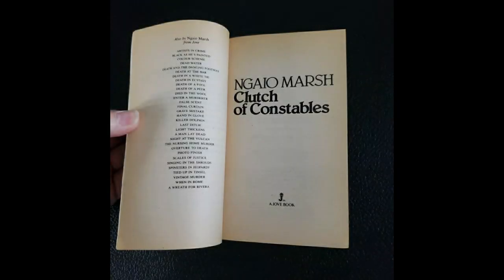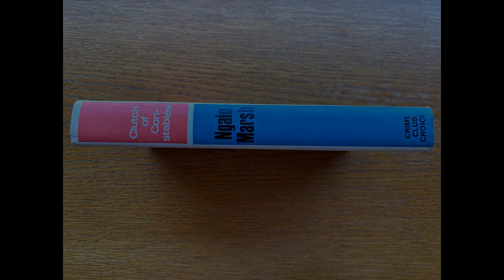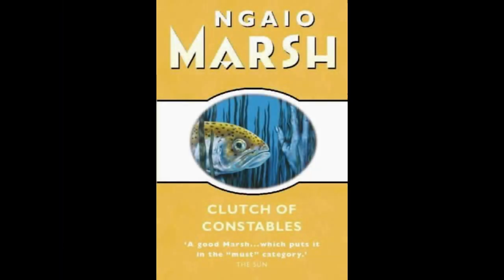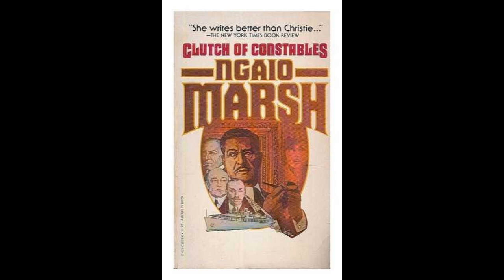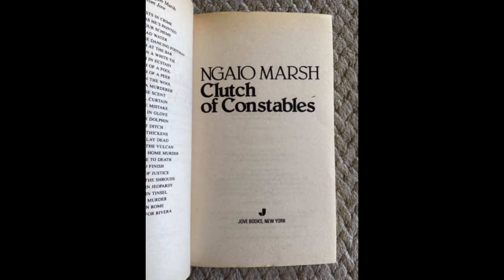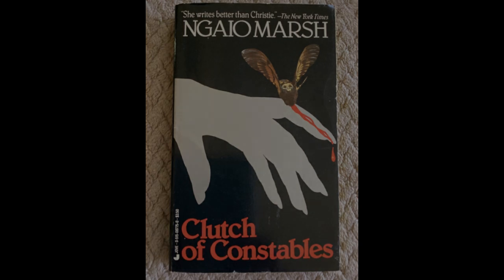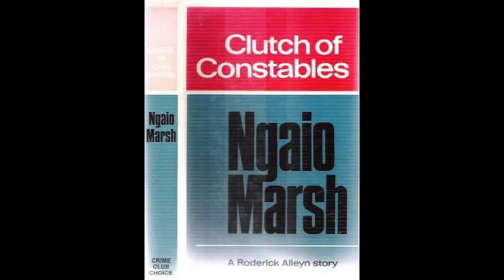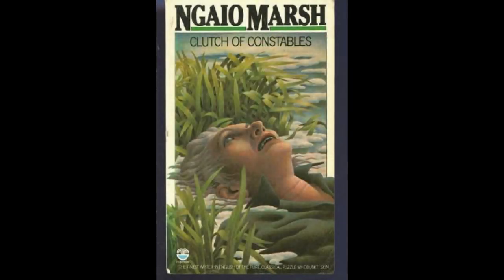"Clutch of Constables (Roderick Alleyn, #25)" By Ngaio Marsh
"Clutch of Constables" by Ngaio Marsh is a classic murder mystery that revolves around the well-known detective Roderick Alleyn, though he plays a somewhat peripheral role for much of the narrative. The story takes a different approach by focusing on Alleyn’s wife, Agatha Troy, an accomplished artist who finds herself embroiled in a perplexing situation during a river cruise. The narrative switches between Troy’s perspective on the cruise and Alleyn’s investigation into a dangerous criminal known as "The Jampot," which brings an additional layer of suspense and tension to the story.

The novel’s setting is both idyllic and deceptive. The peaceful river cruise through the English countryside initially presents a relaxed and serene backdrop, yet this calm is quickly overshadowed by an undercurrent of danger. The tension builds as Troy becomes suspicious of her fellow passengers, recognizing that something is amiss. The contrast between the scenic journey and the lurking threat heightens the suspense, a hallmark of Marsh’s ability to play with setting and atmosphere.

Troy’s role in the novel is central, and her observations as an artist allow for a unique narrative style. Her keen eye for detail and ability to read people through her artistic perspective give her an advantage in recognizing that something sinister is happening, even though she is not trained as a detective. Marsh uses Troy’s internal monologue to explore how she views the other passengers, which becomes an effective tool for character development. The assortment of characters on the boat includes a diverse group of people, each with their own quirks and secrets, lending the novel a classic closed-room mystery feel, but with the added twist of being on a riverboat.

While Alleyn is absent for a significant part of the story, his presence is felt through Troy’s thoughts and reflections on their marriage. The reader is also given glimpses into Alleyn’s investigation through a secondary narrative structure that allows for his professional expertise to tie into the overarching plot. His pursuit of "The Jampot," a notorious international criminal, parallels the events unfolding on the river, building a sense of inevitability that the two storylines will converge. This dual narrative structure allows Marsh to balance both personal and professional stakes, adding depth to the plot.

Marsh's writing is particularly notable for its dialogue and character interactions. She crafts conversations that feel natural yet are loaded with subtle clues and misdirections. The passengers on the riverboat are brought to life through their exchanges, each one adding to the growing sense of unease. The banter and the occasional sharpness in tone hint at the underlying tensions between the characters, and Marsh’s deft handling of dialogue plays a crucial role in creating an atmosphere where no one can be fully trusted.

As the mystery unfolds, Marsh keeps the reader guessing, gradually revealing more about the passengers and their possible connections to "The Jampot." The tension builds methodically, with small clues dropped throughout the narrative that accumulate to form the final picture. The resolution, when it comes, is satisfying in its complexity. Marsh avoids a simple solution, instead delivering an ending that feels earned through the careful layering of details and character dynamics.

In "Clutch of Constables," Marsh also explores the theme of art as a way of seeing and understanding the world. Troy’s ability to observe and interpret both the literal and metaphorical "colors" of people and situations plays a critical role in her survival. The idea that art can reveal truths that are hidden from the untrained eye runs throughout the novel, adding a philosophical dimension to the crime-solving aspect. Marsh contrasts this with the darker side of human nature, as the motives for murder are revealed to be as complex and multifaceted as the paintings Troy creates.

Overall, "Clutch of Constables" showcases Marsh's skill in blending character development, setting, and intricate plotting to create a suspenseful and engaging mystery. The novel’s unique structure, shifting between Troy’s personal experience and Alleyn’s professional investigation, adds layers of intrigue while maintaining a cohesive narrative. Marsh’s portrayal of human nature, with its mix of light and shadow, echoes throughout the story, making it a compelling addition to the Roderick Alleyn series.